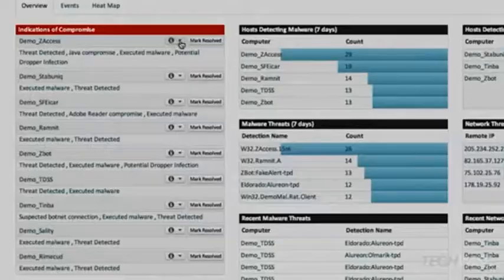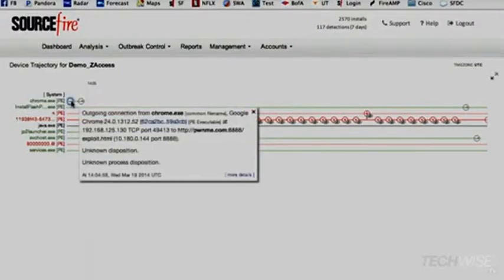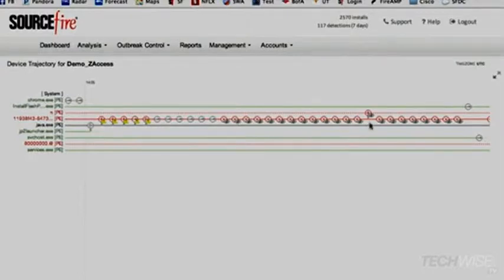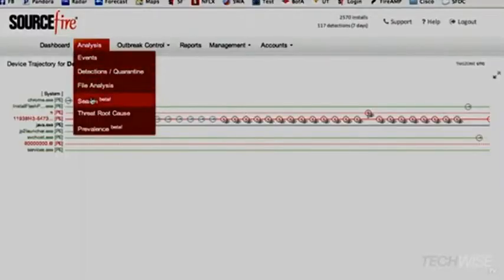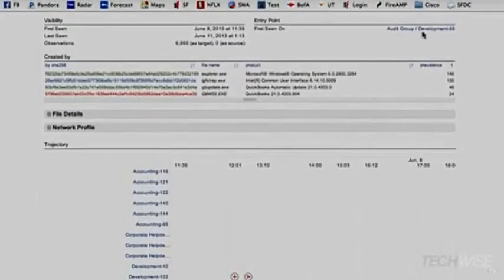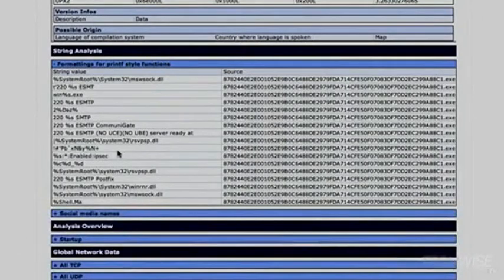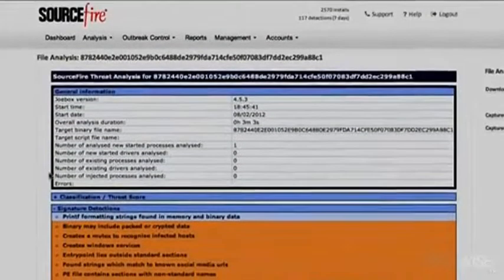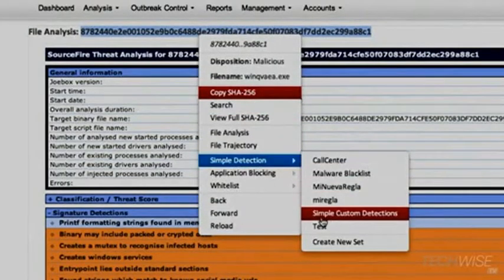Cisco AntiMailwareProtection for Endpoints